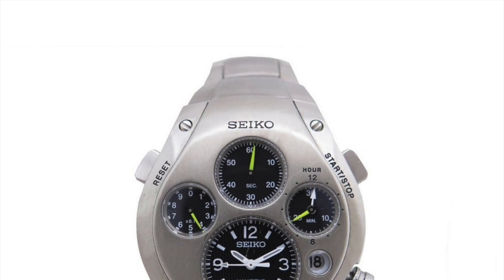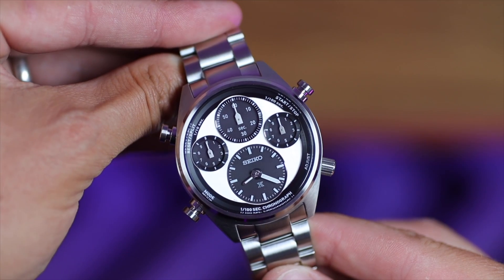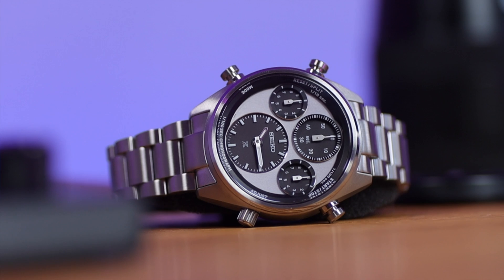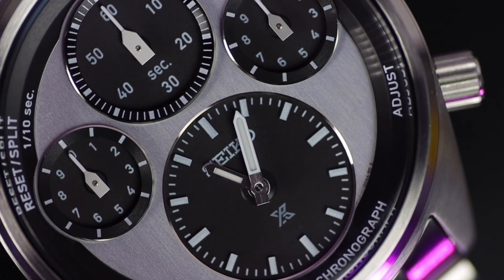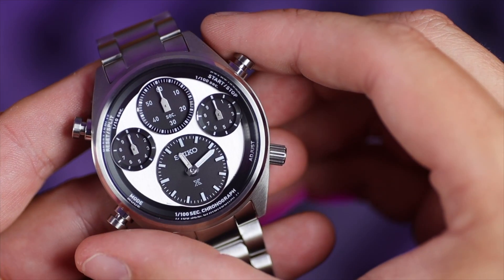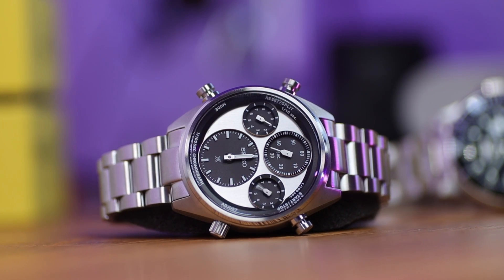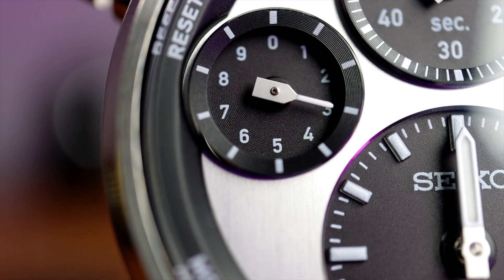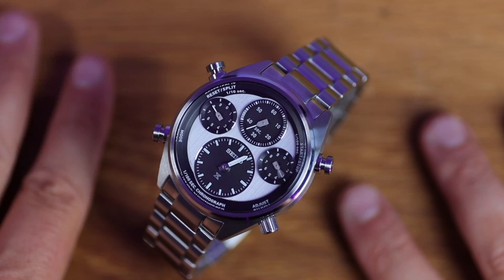This INSANE New Seiko Is Unlike Anything Else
Inspired by the kinetic chronographs of the late 90's early 2000's, The New SFJ001 is in a class of its own in terms of looks, design and functionality. For anyone that loves a stopwatch feature in its purest form this 100th of a second solar powered chronograph is a must own for 2023!
The new seiko is insane, like nothing else and this show today will explain why!